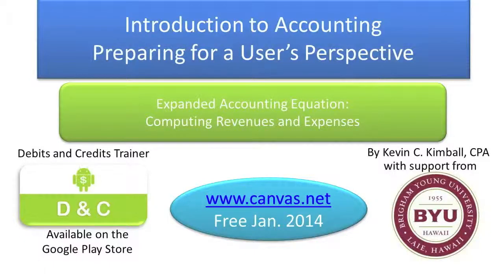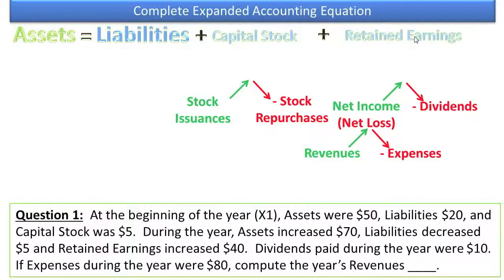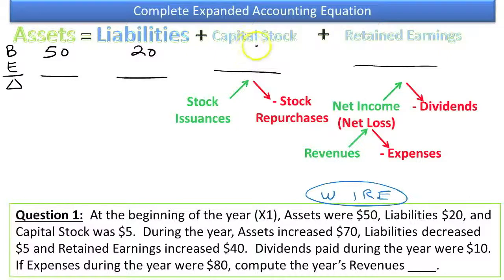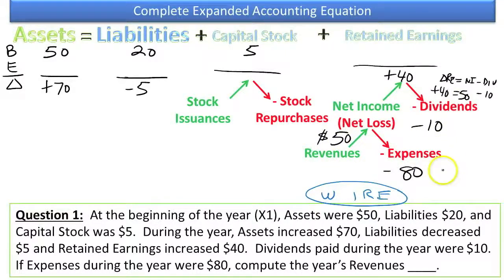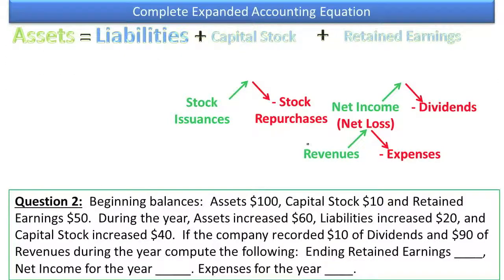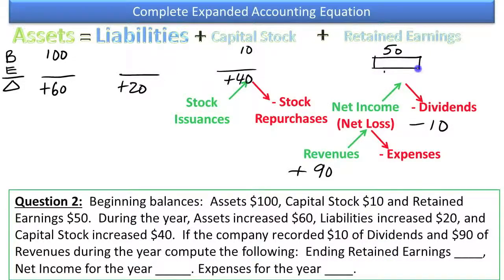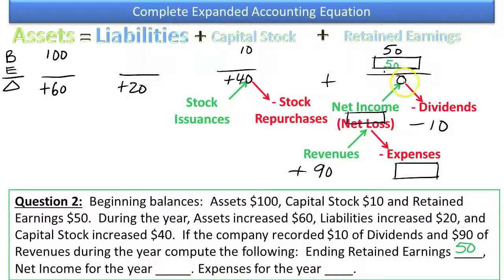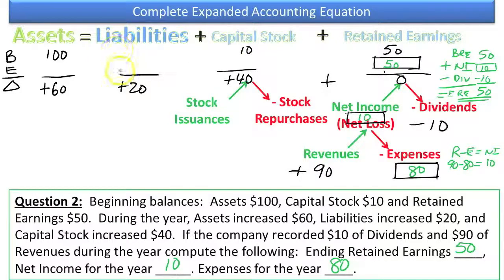Expanded Accounting Equation: Computing Revenues And Expenses - Video Slides 1-4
This is the full video discussing the PowerPoint slides on the topic "Expanded Accounting Equation:  Computing Revenues and Expenses?"  The full video set, that this was built from, is provided in a playlist titled "The Expanded Accounting Equation".

The reason I broke the full presentation into multiple individual video slides, as included in the playlist, is twofold 1) it was easier to edit and 2) so that the students taking my online course could jump to each individual slide's video so that they could watch just the video segments they needed most.